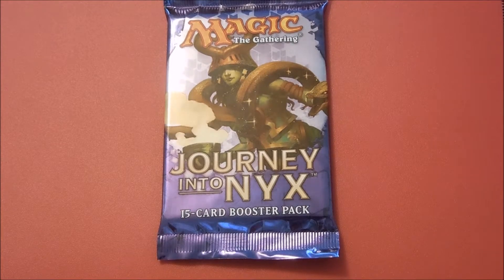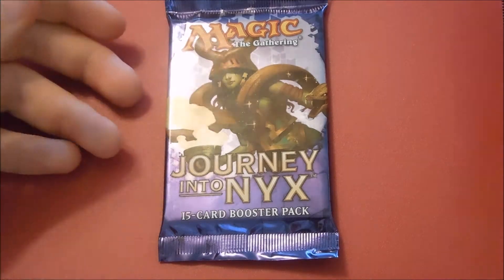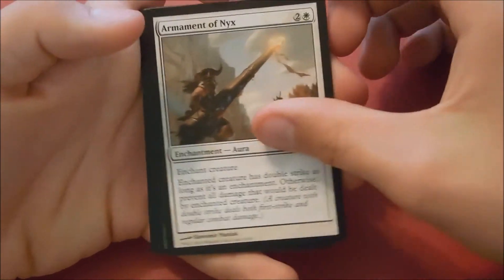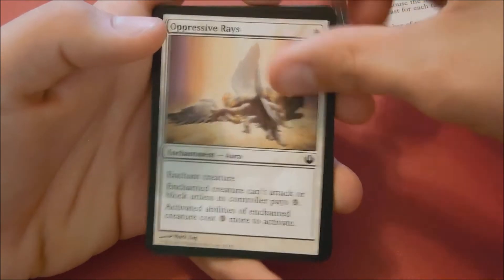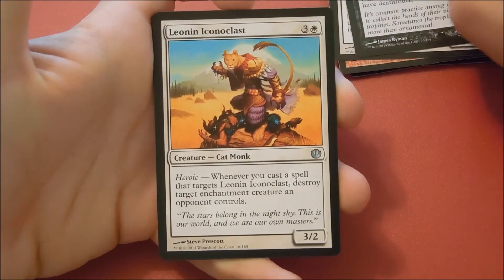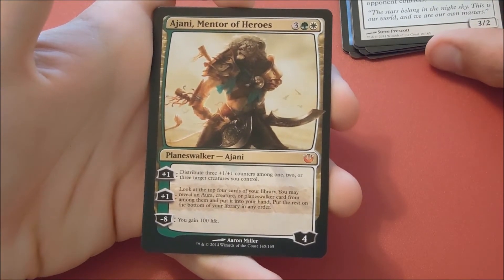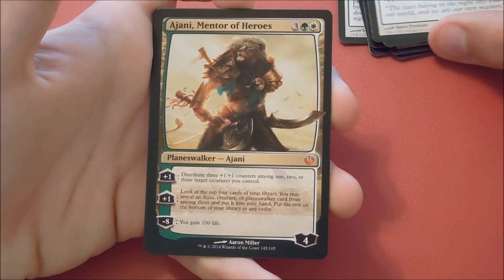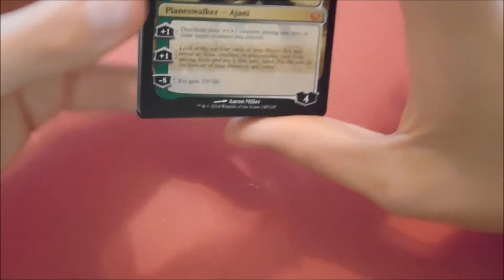Daily Pack Opening #9